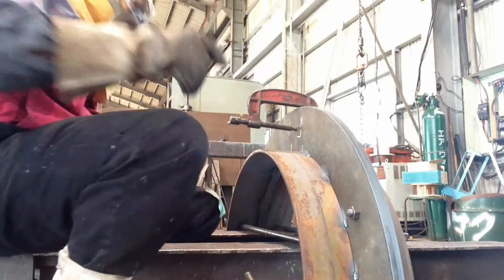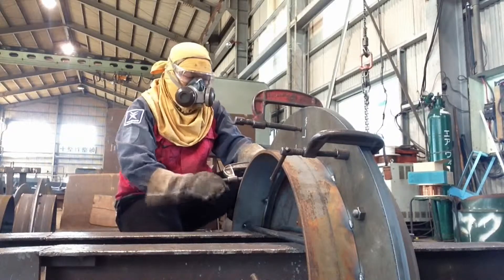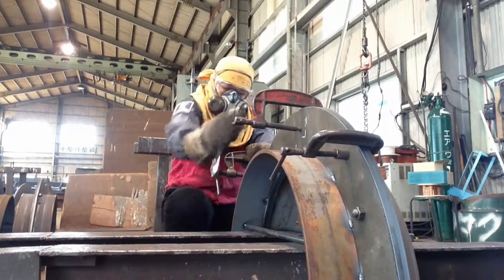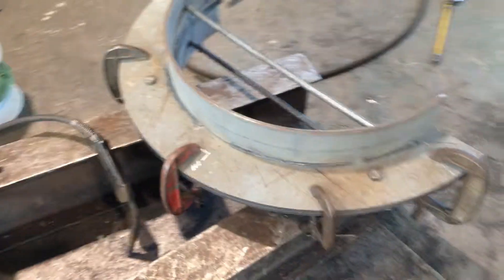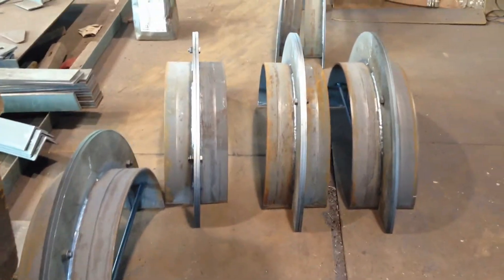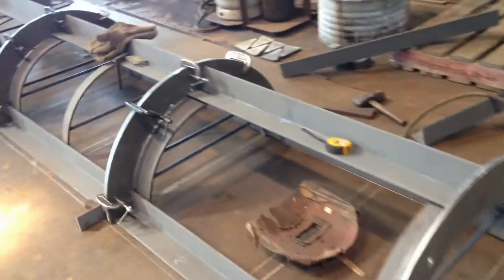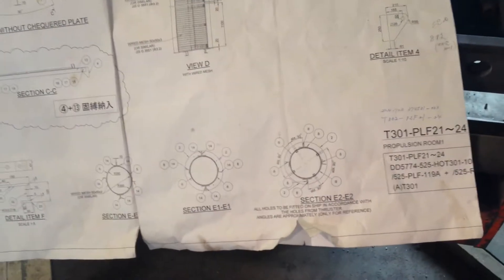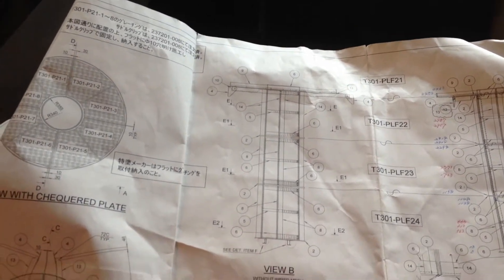FCAW - How to easy Welding position for curved fcaw welding.(JAPAN).